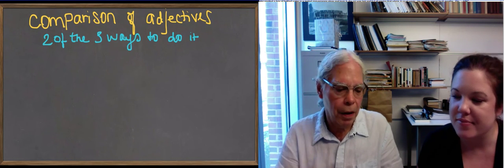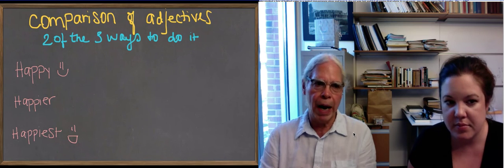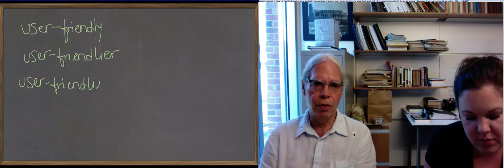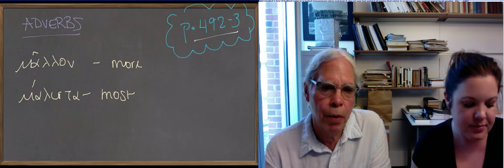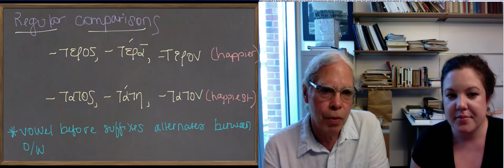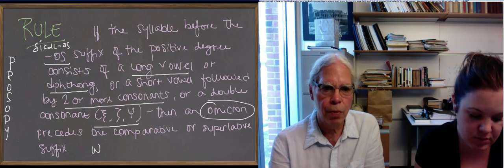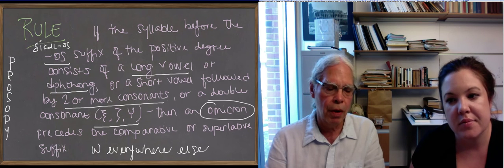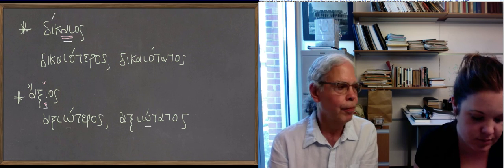Learn Ancient Greek: 94_Unit 17 Comparing adjectives regularly and with adverbs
There are three ways in Ancient Greek to compare adjectives. This video covers two of the three methods, the use of adverbs (like 'more' and 'most') and the use of suffixes, and provides comparanda in English that may help in understanding, translating, and recognizing comparative constructions in a text. Refer to pages 492-493 in the Hansen & Quinn textbook for a corresponding discussion and for full paradigms.